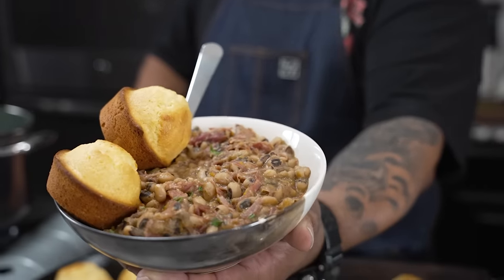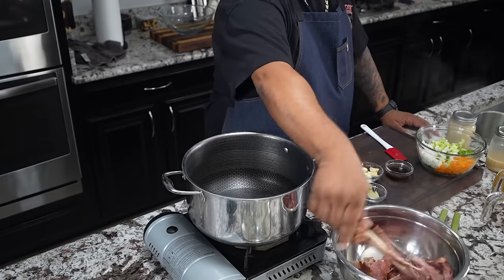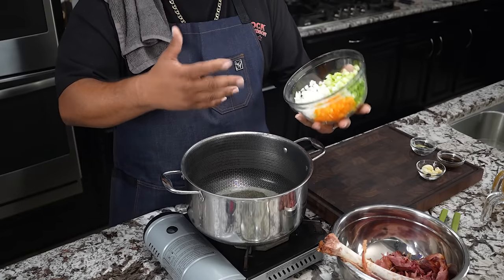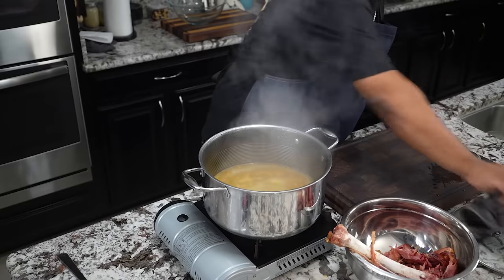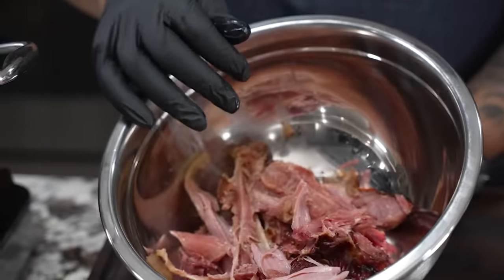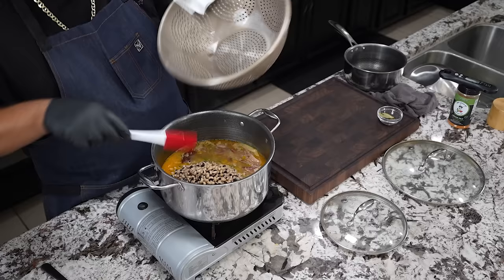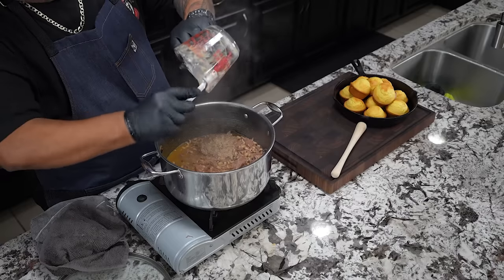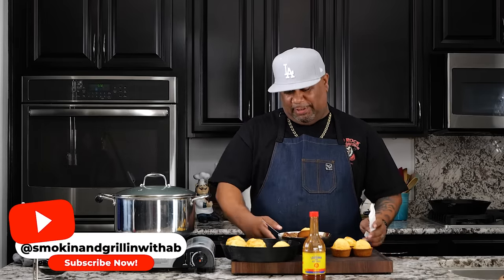Southern Style Black Eyed Peas Recipe | Soul Food Sunday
Southern Style Black Eyed Peas Recipe | Soul Food Sunday - In this Southern Style Black Eyed Peas Recipe, we're bringing the flavor of New Orleans to your kitchen! This Soul Food Sunday dish is a perfect way to celebrate the end of another week and kick off the weekend.
Watch as we cook up our Southern Style Black Eyed Peas recipe in just an hour and a half, using only a few simple ingredients. After you try this delicious Southern Style Black Eyed Peas recipe, you'll understand why they're one of the most popular dishes in the south!

Ingredients:
1 tbsp. Bacon Grease
1 large White Onion, finely chopped
1 medium Green Bell Pepper, finely chopped
1 stalk of Celery, finely chopped
1 small Jalapeño, seeds discarded and finely diced
6 cloves of Garlic, finely minced
2 Bay Leaves
2–3 tsp. Creole Kick, plus more to taste
1 tbsp. W Sauce
1 lb. Smoked Turkey Leg
1 lb. (16 ounces) dried Black-Eyed Peas, sorted and rinsed
6 cups Low-Sodium Chicken Stock or Broth
freshly chopped Parsley, as garnish- optional

My Gear
Favorite Zoom Lens:
Favorite Mic:

9980 Indiana Ave
Ste 8